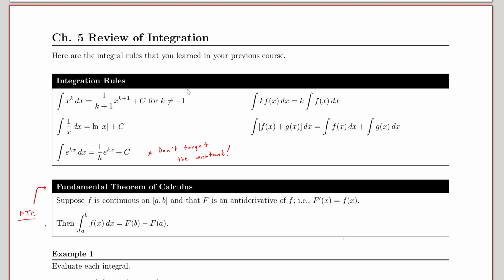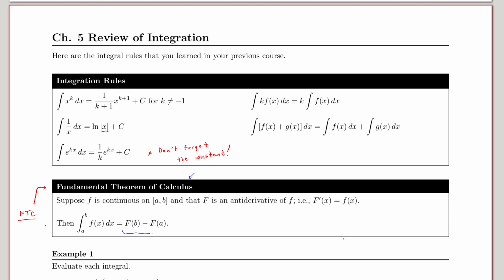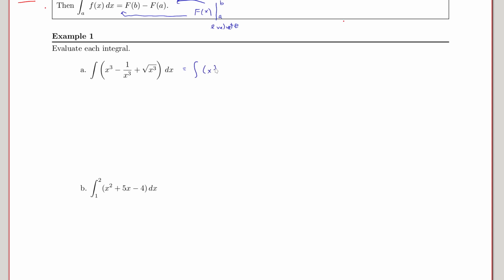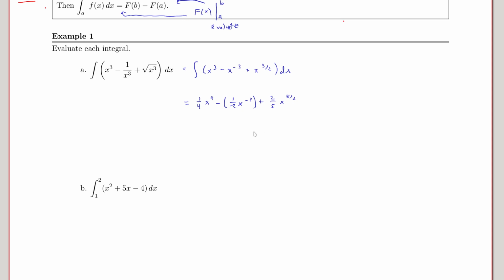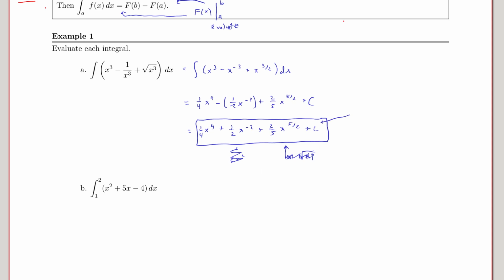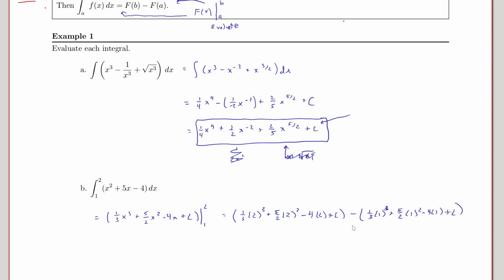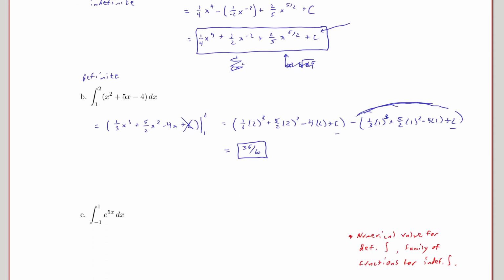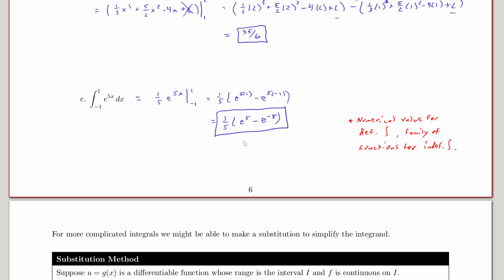131 Chapter 5, Page 6